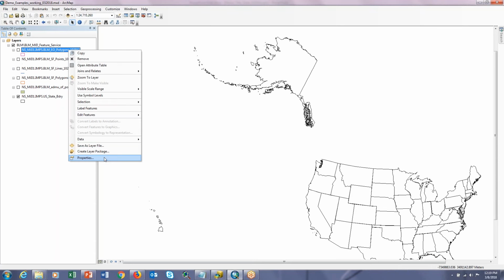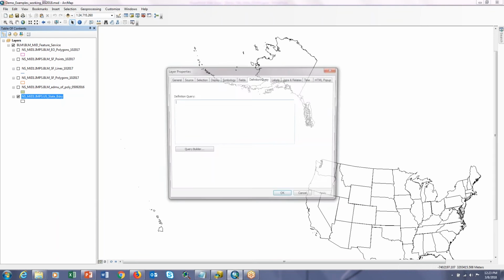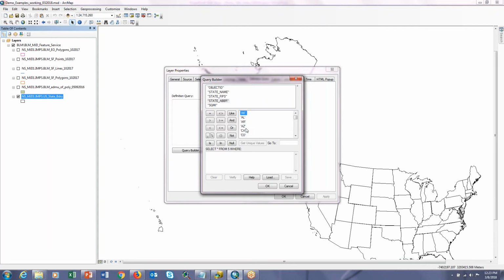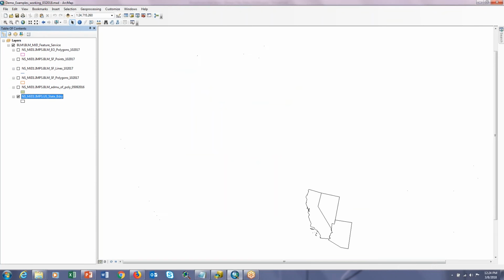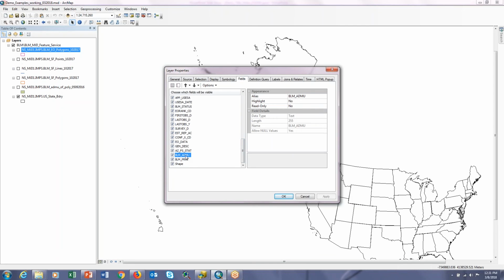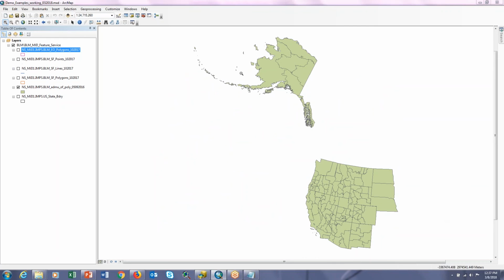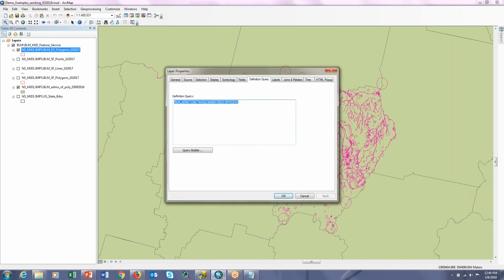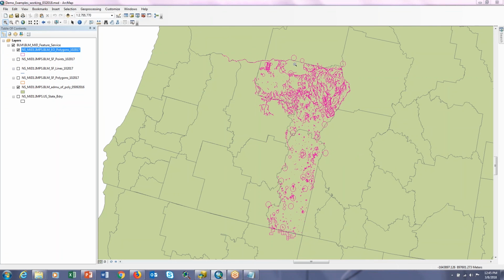BLM MJD Tutorial 3: Definition Query Filter by Location